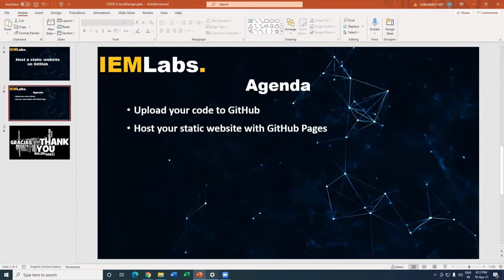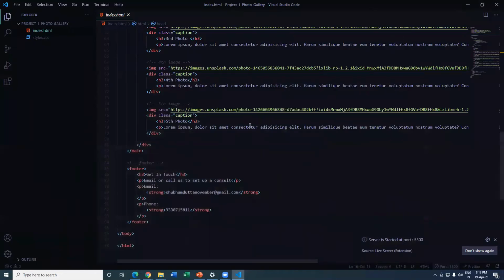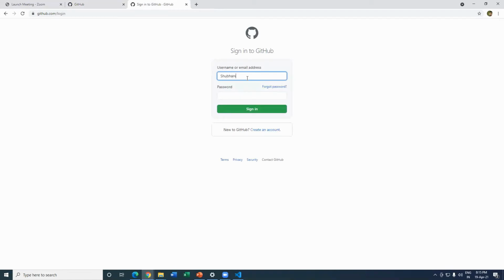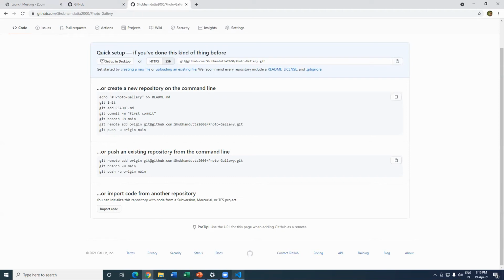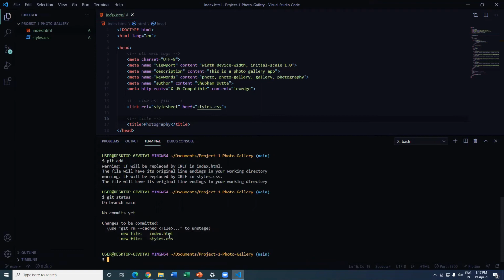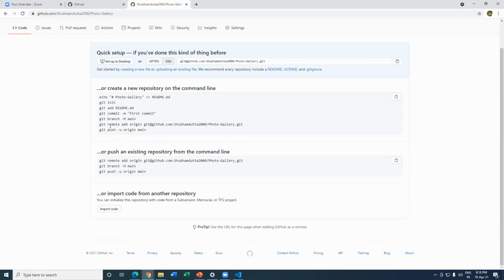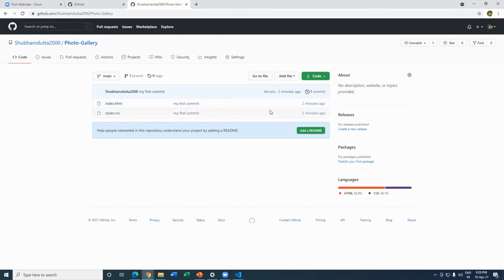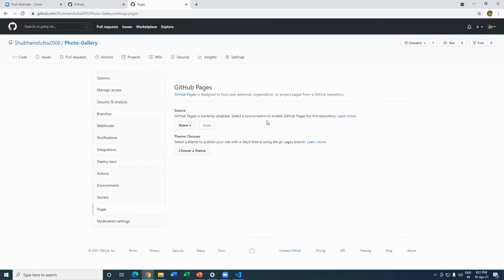Hosting a static website using github pages | Web Developemt | Tutorial | IEMLabs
In this video we will show how you can upload your code to github with git cli and host your static website